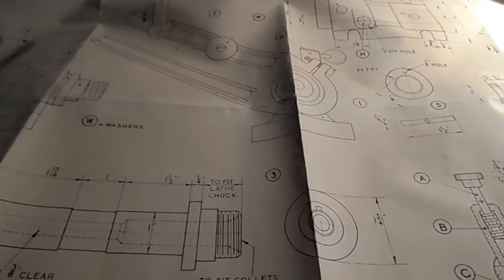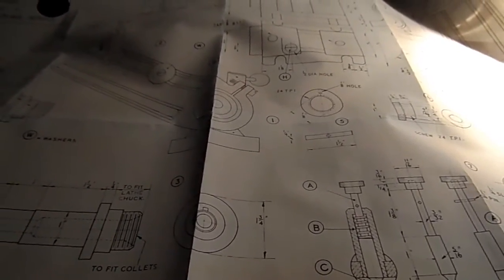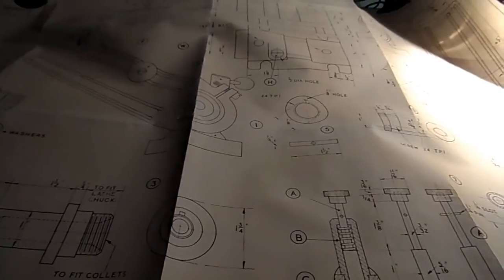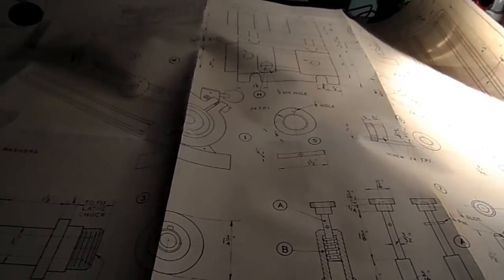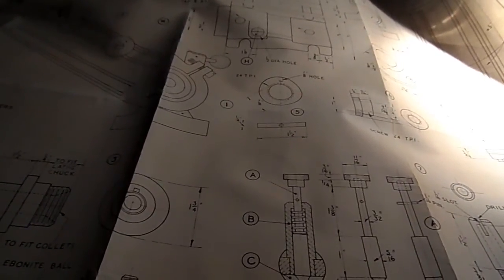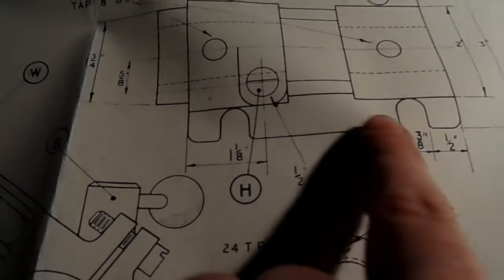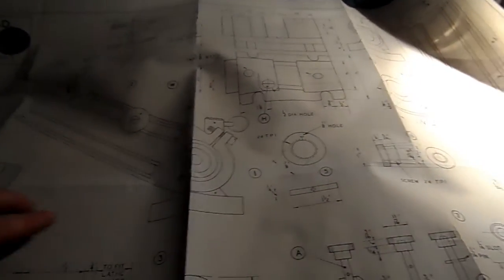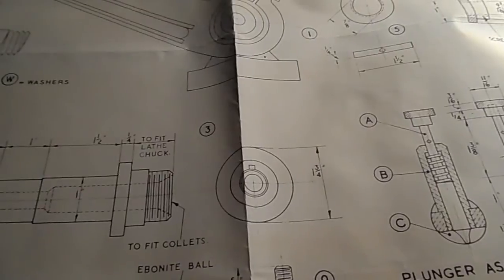Myford ML7 Dividing Head Plans #01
An introductory video to a project I'm currently acquiring the tooling and materials for. I'm interested in building my own gearbox for my ML7 and have the plans to do so but require an indexing attachment for the correct indexing or dividing of the gear teeth ! However to produce the castings i need a furnace as well :D Which came first ? the Chicken or the egg :/ Ahh time and tide eh.